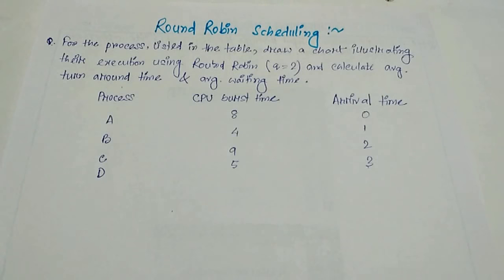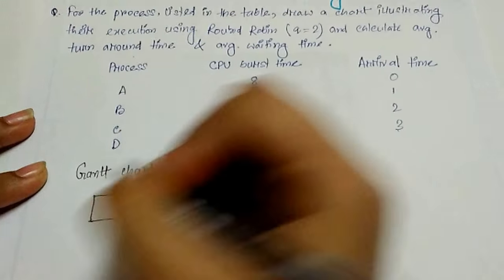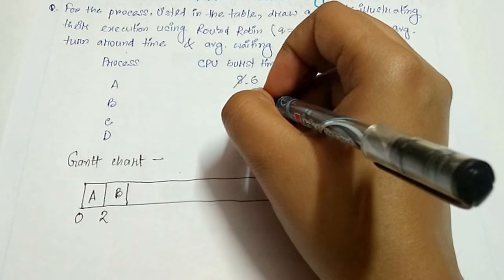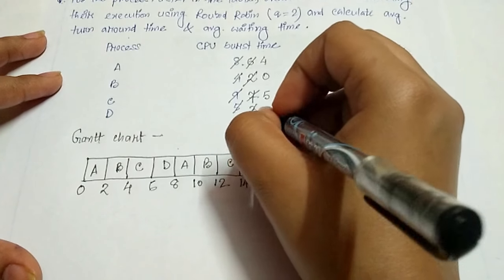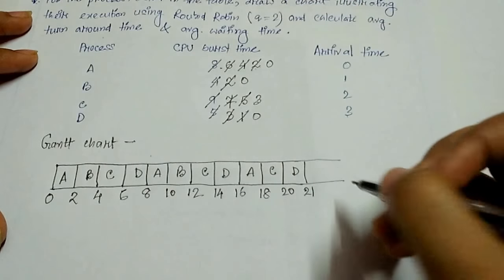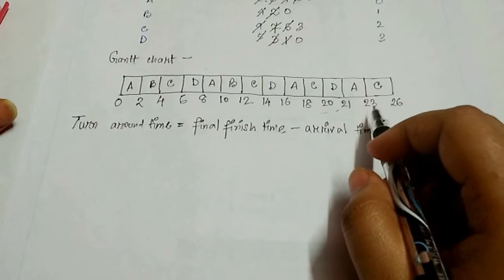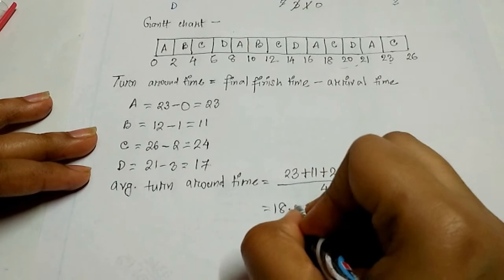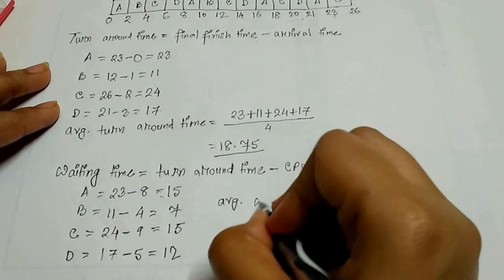ROUND ROBIN scheduling algorithm/Operating System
Here, I have briefly described how does actually ROUND ROBIN scheduling work. The working principle discussed and as well as a problem has been solved regarding the technique to build the concept strong of it...please LIKE, COMMENT and SHARE with everyone For more videos, Please don't forget SUBSCRIBE my channel.